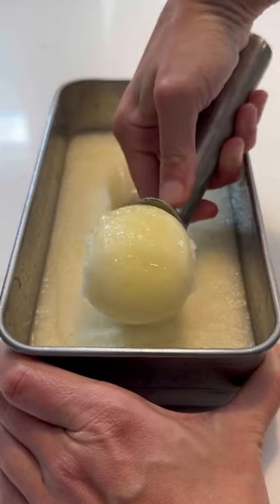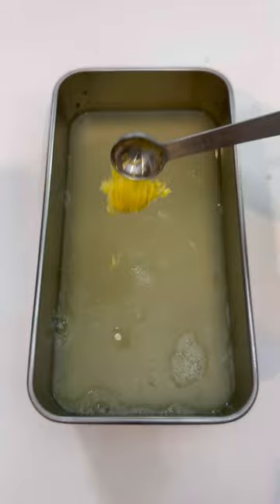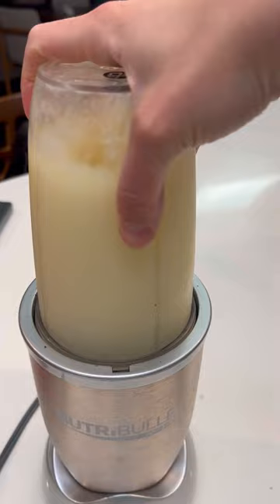3-Ingredient Lemon Sorbet 🍋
In the summer, Lemon Sorbet is a refreshing frozen treat that's easy to whip up without an ice cream maker. This recipe calls for only a few simple ingredients, like homemade simple syrup along with lemon juice and zest. Freeze the creamy mixture in a loaf pan for a healthy dessert the whole family can enjoy.